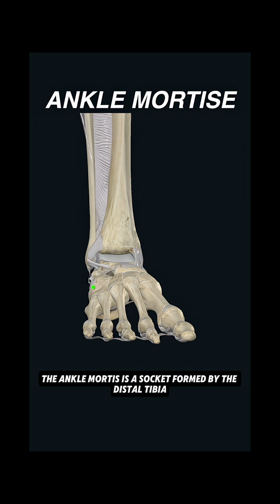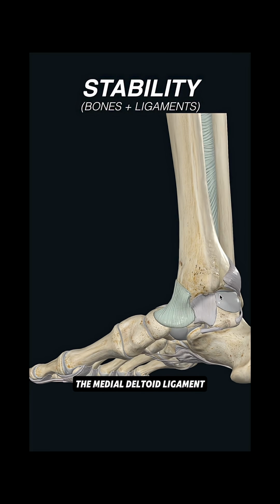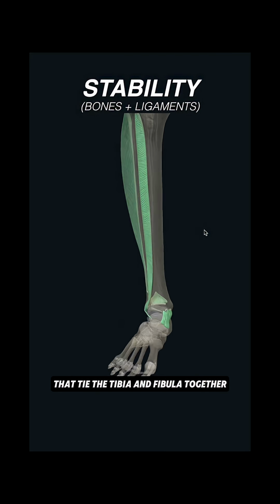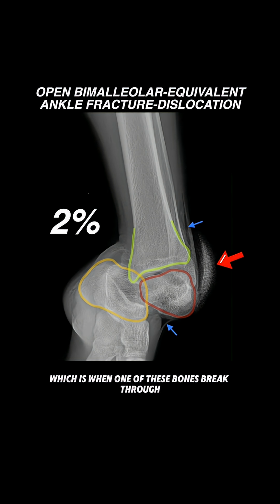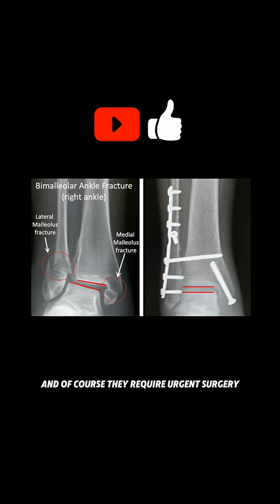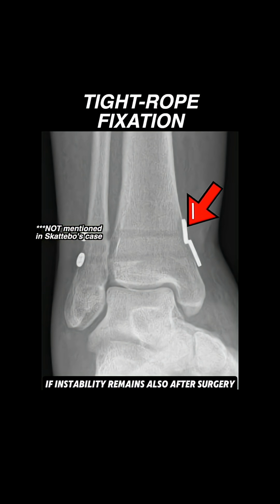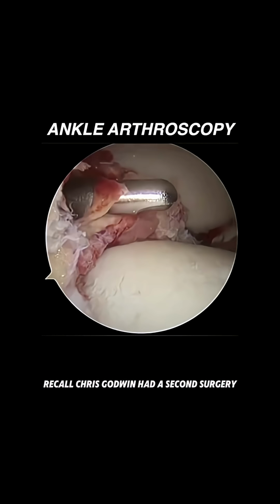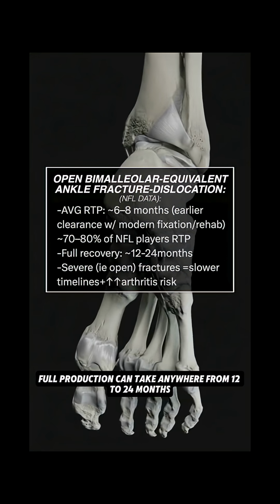Cam Skattebo injury update: Fibula fracture+Deltoid ligament rupture | Doctor explains!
Reassuring injury UPDATE on NYGiants RB camskattebo’s injury and treatment — let’s break down the diagnosis & what the data say about his return.